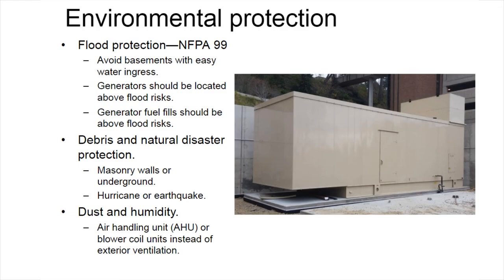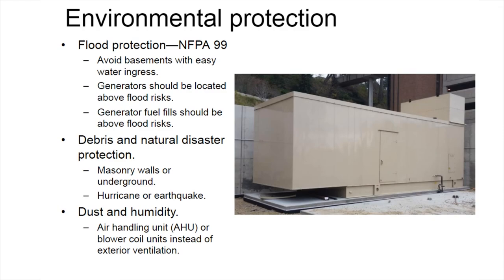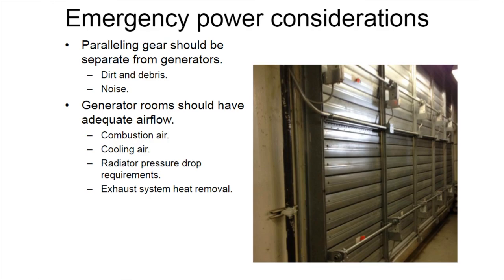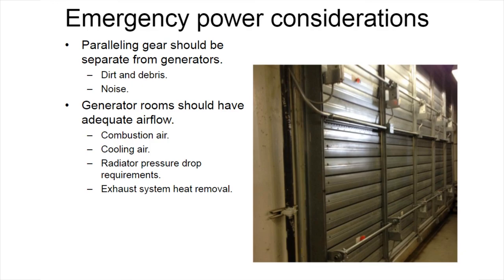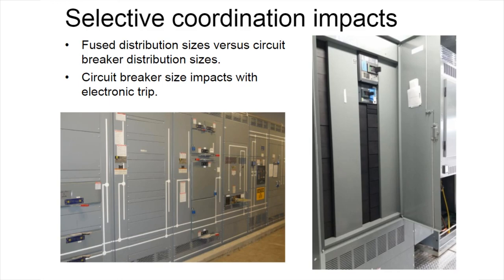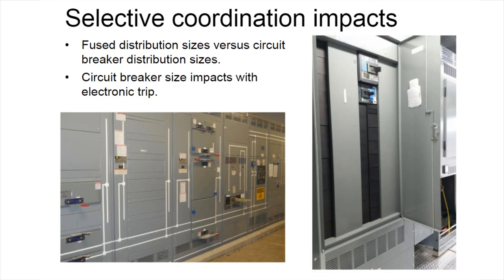Electrical systems: Designing Electrical Rooms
Presented on November 16, Mario Vecchiarello, PE, of CDM Smith and Rich Vedvik, PE, of IMEG Corporation discussed code requirements, design criteria, and coordination of structural, fire protection, and HVAC requirements.